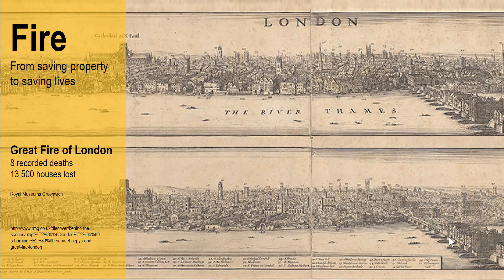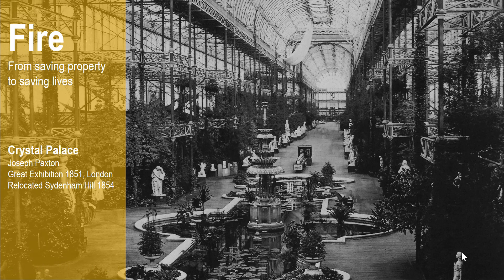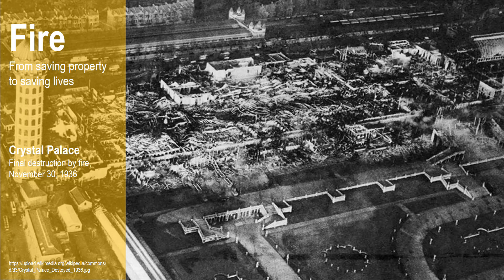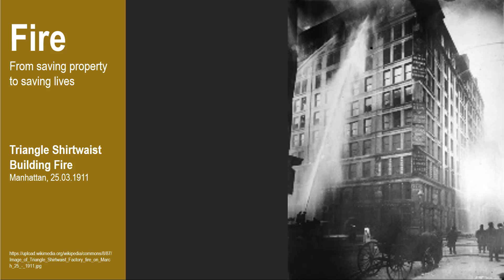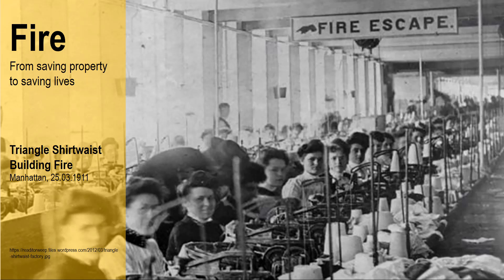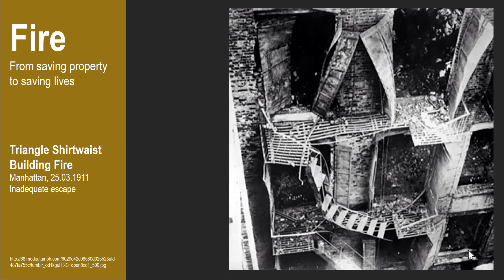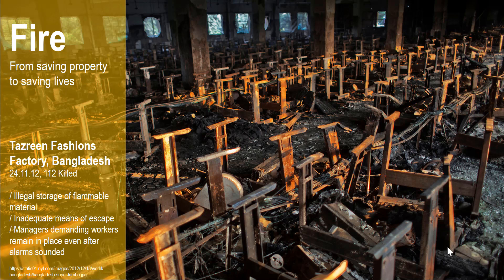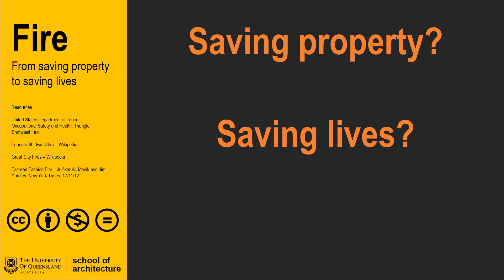Fire A FromSavingPropertytoSavingLives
Overview of the history of fire design from a focus on saving property to saving lives.